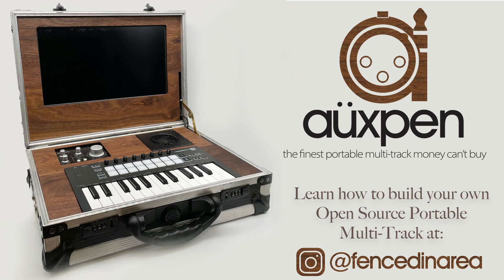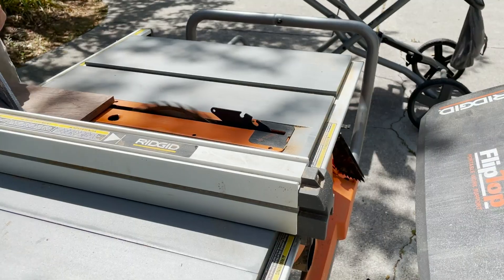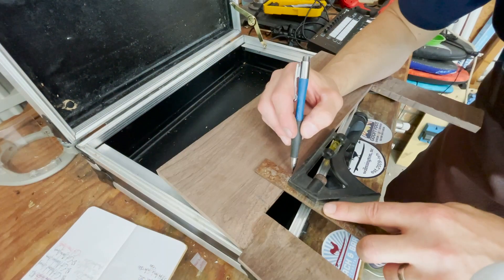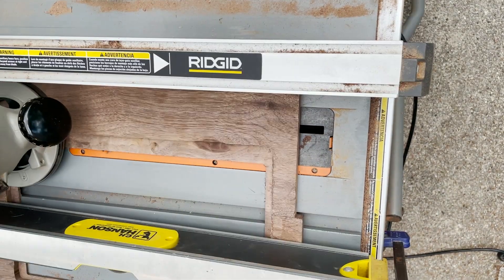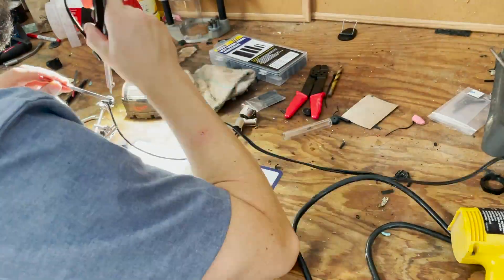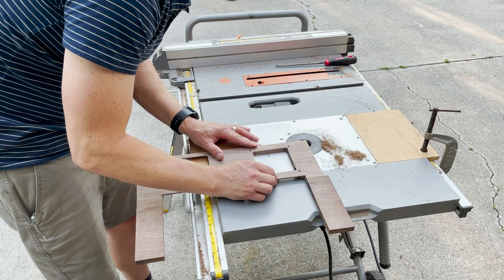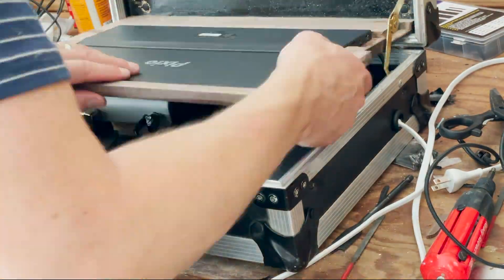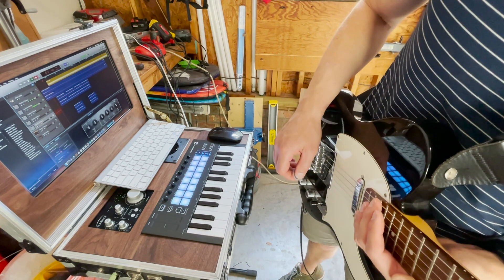DIY Laptop for Audio Multi-Tracking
for Open Source Resources to build your own DIY Portable Audio Multi-Track Recorder⚡️